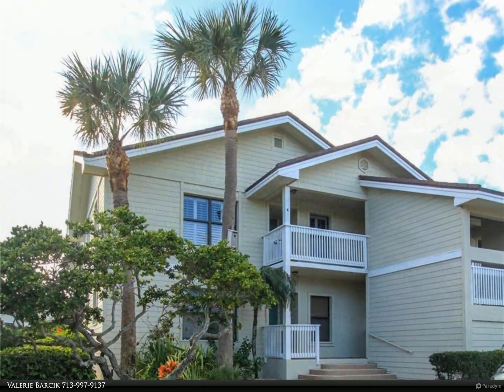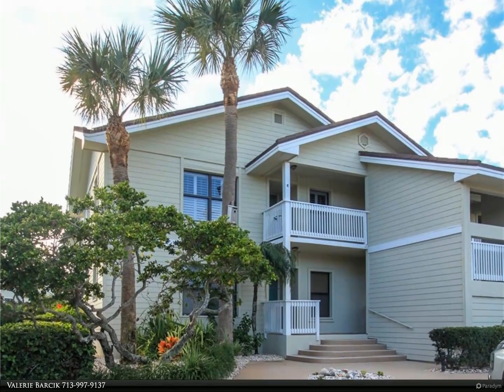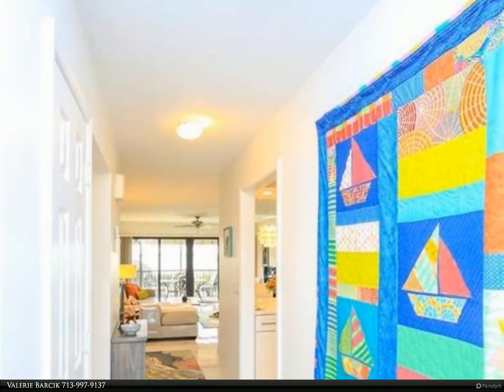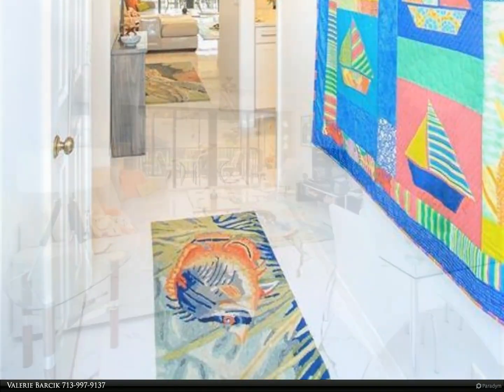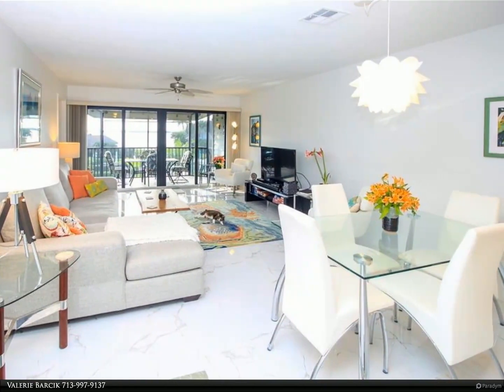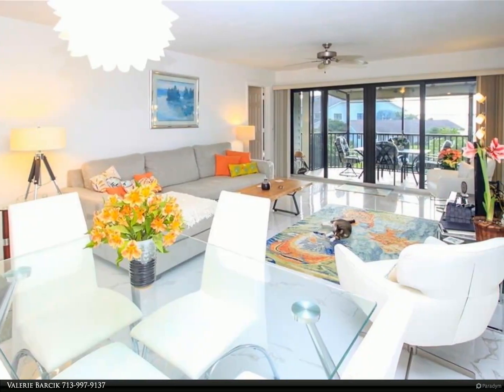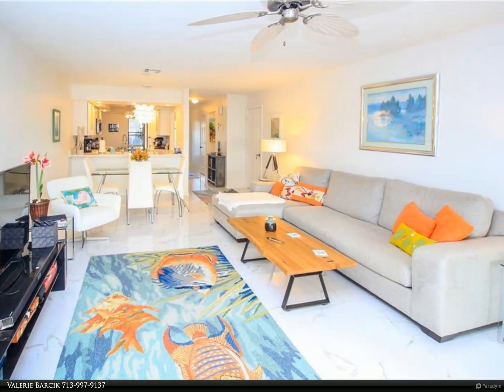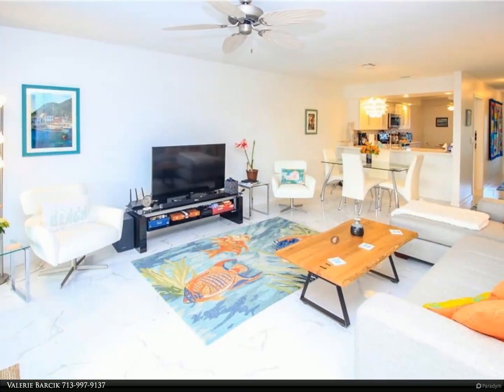Berkshire Hathaway HomeServices Florida Realty - 2040 NE Ocean Boulevard F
2040 NE Ocean Boulevard F

Explore this beautifully updated Hutchinson Island retreat available May 1 - Oct. 31, 2024 with a 60-day minimum. 2025 Season is not available. With nearly 1300 SF of well-appointed living space, the 2/2 condo overlooks the Indian River Lagoon, lush landscaping and pool. Enjoy breathtaking sunsets, outdoor meals or entertain your friends from the screened in balcony. Take a short stroll to the beach with private community access and oceanside pool and see for yourself why Hutchinson Island is such a sought after vacation destination and one of South Florida's best kept secrets. Water, cable, Wi-Fi and up to $100 of electric per month is included. This is a second floor unit in a non-elevator building. 1st, last, $2,000 refundable security deposit plus $28/adult background check fee, $200 application fee, $200 cleaning fee, $75 processing fee. 11.5% hotel tax applies to all leases less than 6 months.

2 full bath

Valerie Barcik
Berkshire Hathaway HomeServices Florida Realty